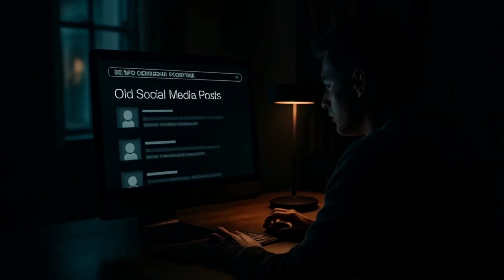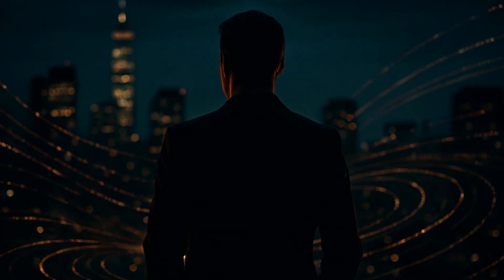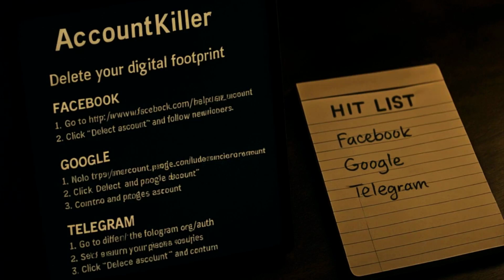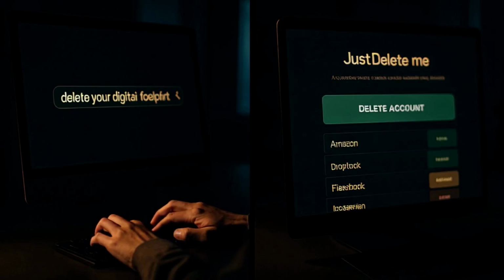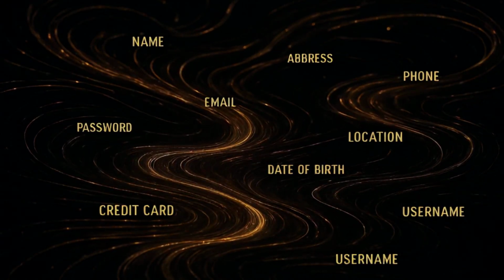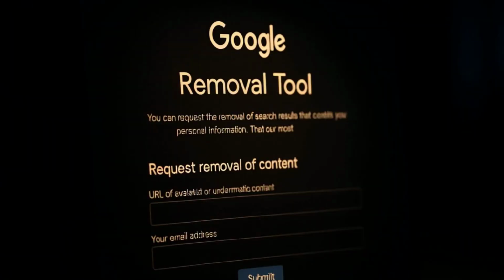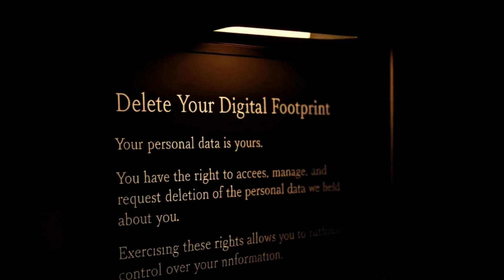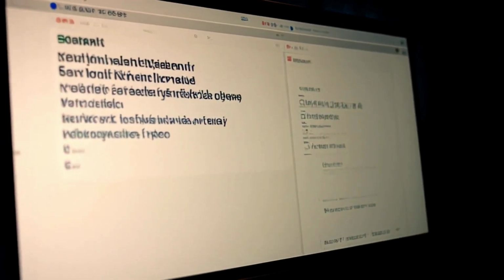How to Delete Your Digital Footprint in 2025 (Full Step-by-Step Guide)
Want to disappear online? This step-by-step guide shows you exactly how to delete your digital footprint in 2025. From old accounts and search results to data broker sites and leaked info — we cover it all. Take back your privacy today.

Timestamps:
0:00 – Intro
0:30 – Step 1: Audit Your Presence
1:15 – Step 2: Delete Old Accounts
2:00 – Step 3: Remove from Data Brokers
2:40 – Step 4: Clean Google Search Results
3:20 – Step 5: Lock Down What’s Left
4:00 – Final Thoughts